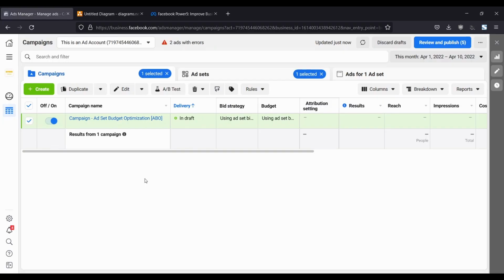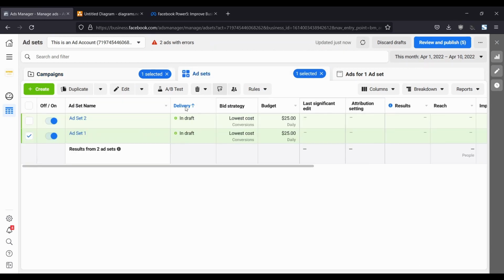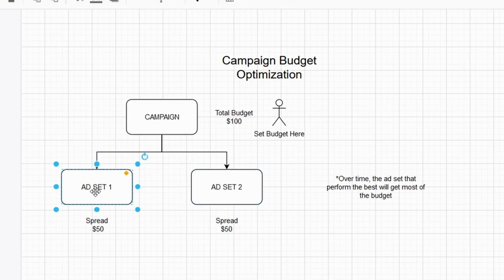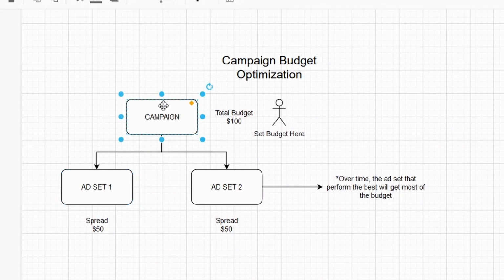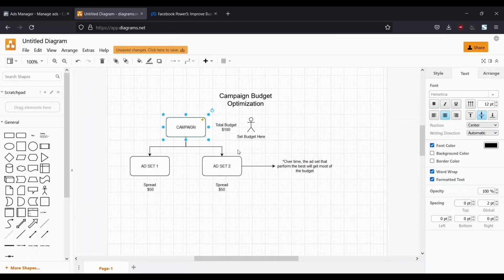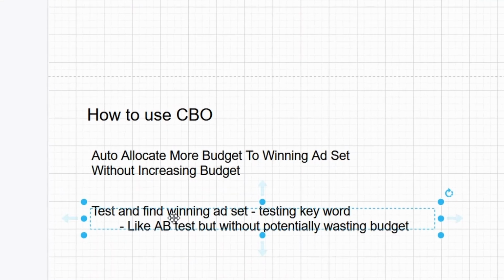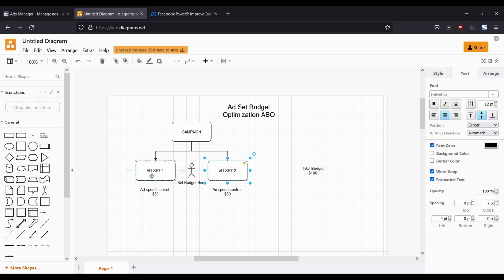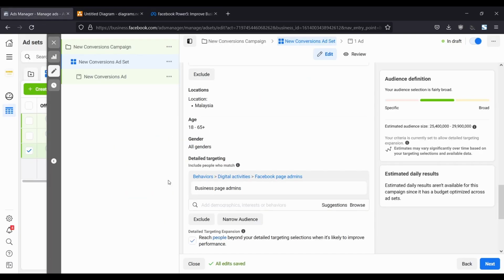What is Facebook Ad's Campaign Budget Optimization (CBO)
We are going to talk about Facebook Campaign Budget Optimization, a.k.a CBO in short.

This is an advertising feature provided by Facebook, available in the ad manager.

We'll cover the different of CBO with Ad Set Budget Optimization (ABO).

How and when we should use CBO in our Facebook ad campaign.

👇 Free stuffs 👇:
Better than Zoom and it's free for now: